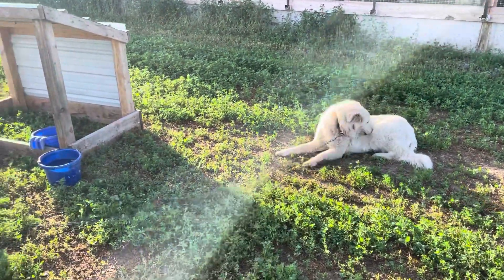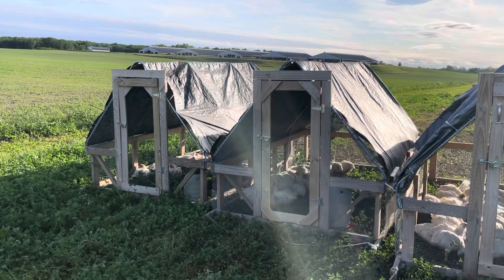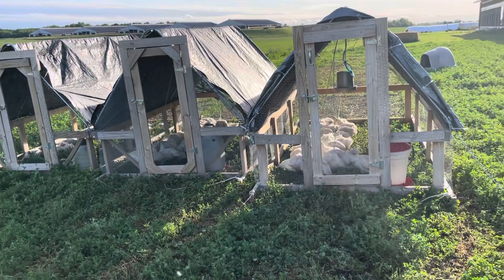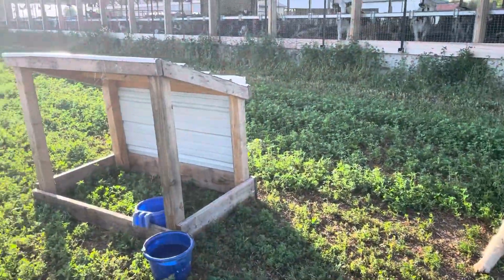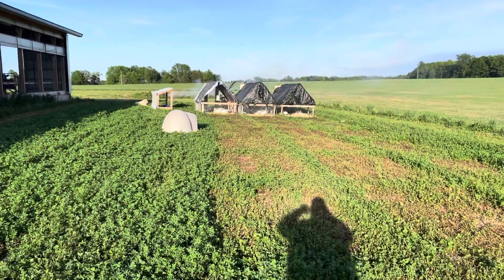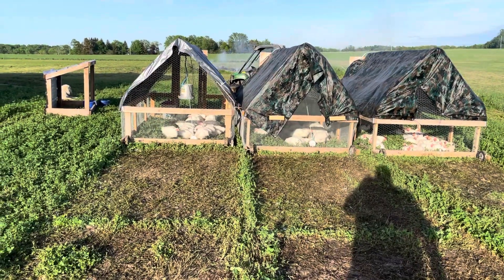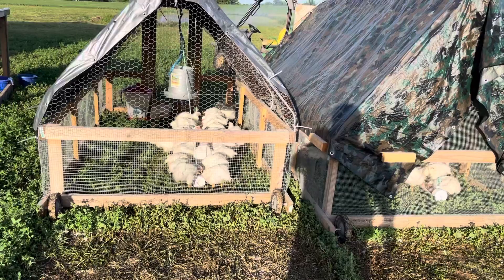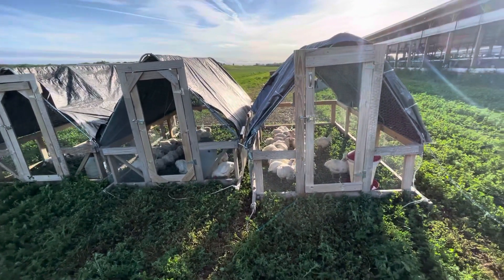2021 Meatbirds -Our last year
We take a look at our first group of meat birds this spring.  This will also be our last year raising them for customers, we need to concentrate on raising the pigs and sheep.  We have one last batch that we will run this year and then be done.